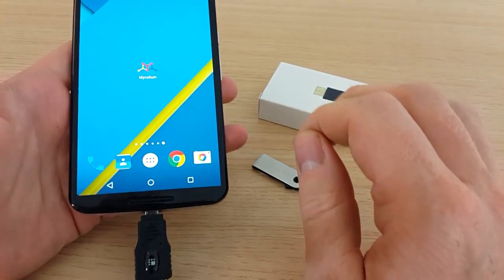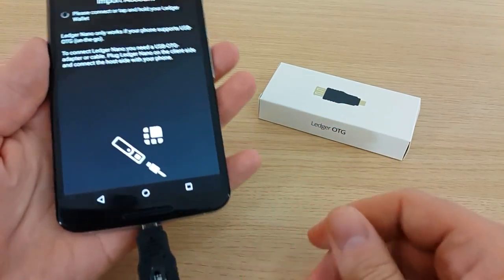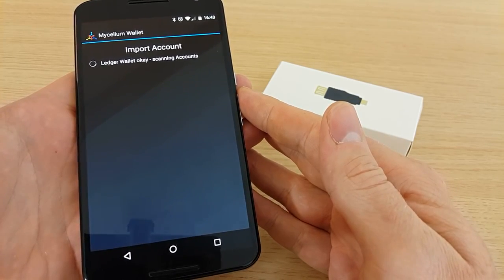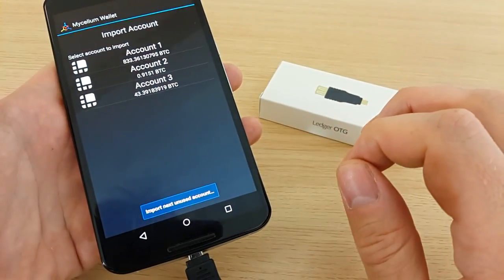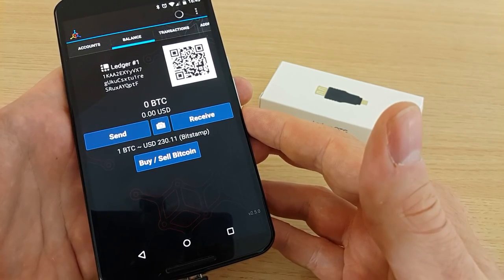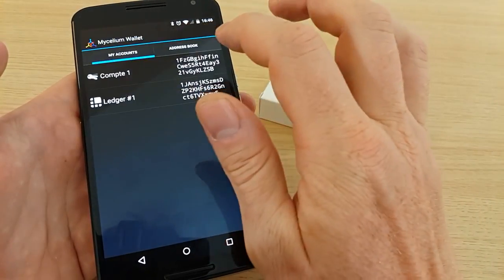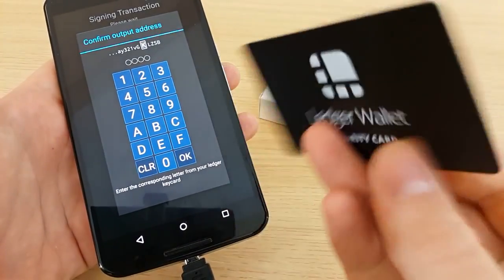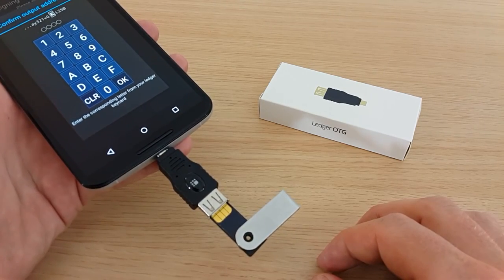Ledger with Mycelium